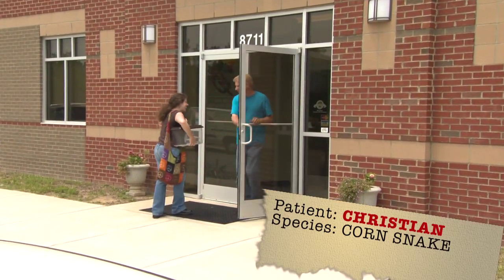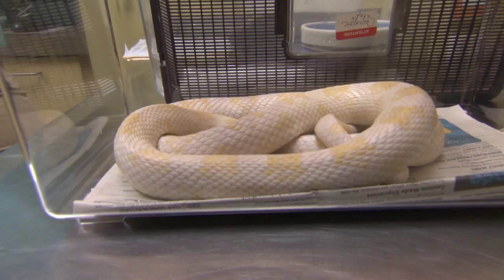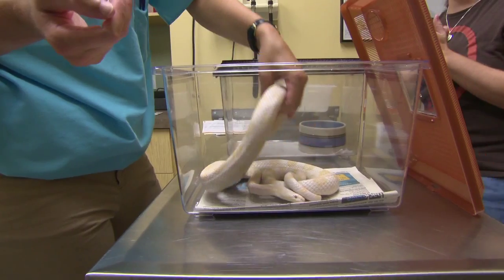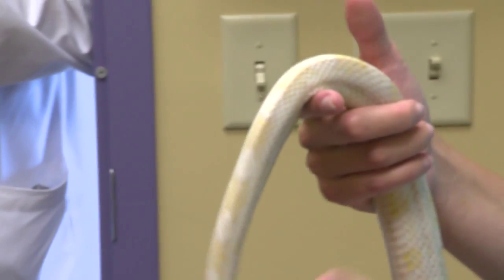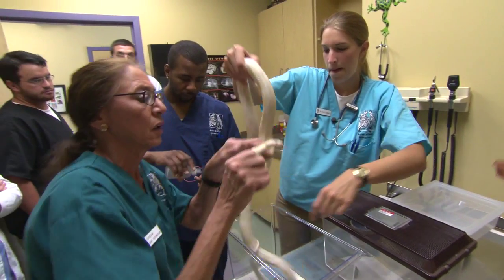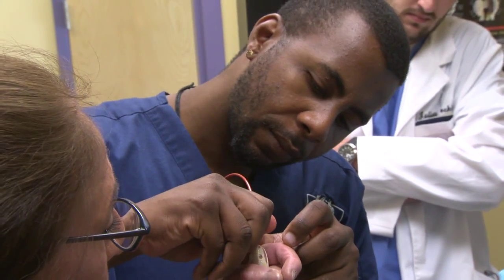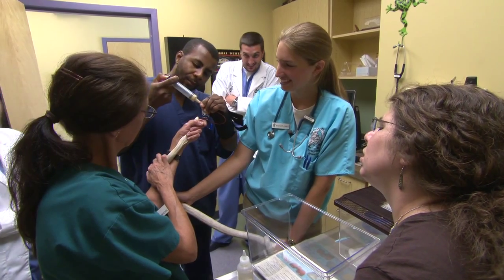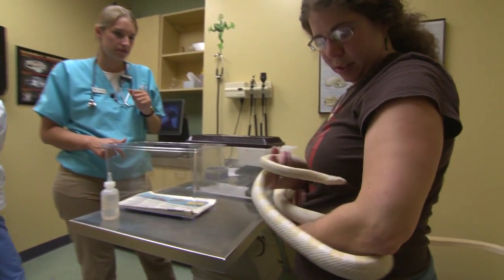Corn Snake Exam - Exotic Pet Vet Webisode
Dr. Stacey Leonatti (Dr. Leo) from Avian and Exotic Animal Care in Raleigh, NC introduces herself and exams a cornsnake named Christian who hasn't eaten in 3 months.  Dr. Leo is one of the three vets who star in the new series, Exotic Pet Vet.
for more info.